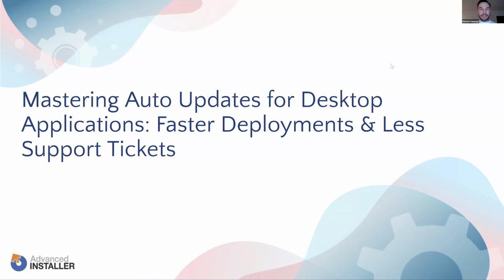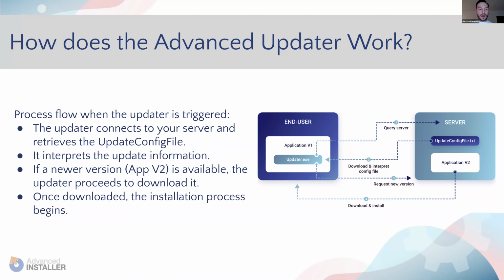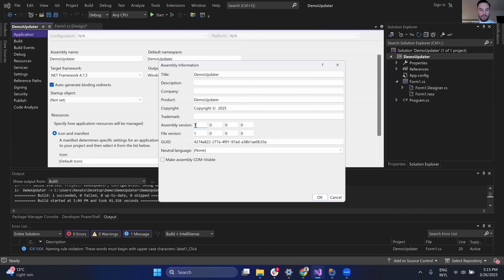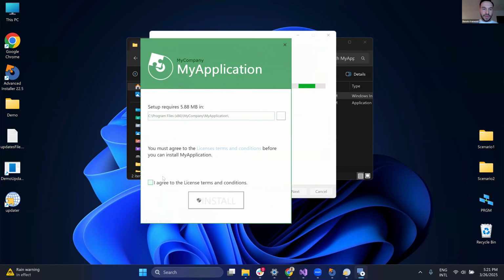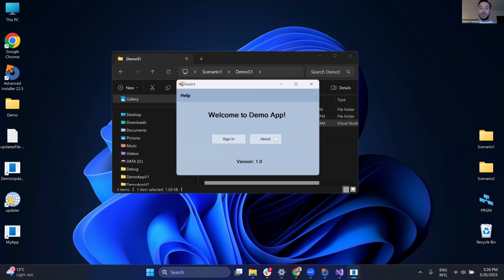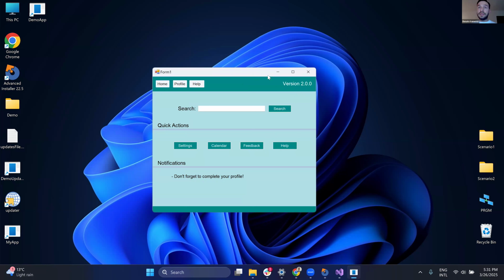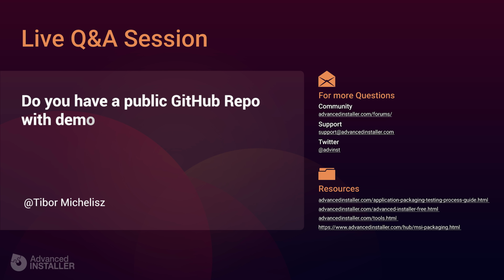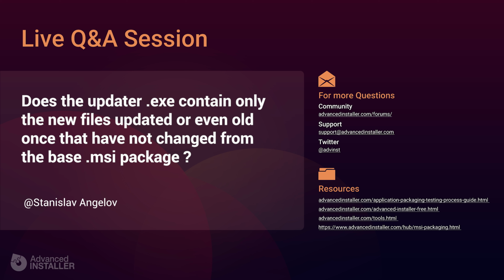Webinar: Mastering Auto Updates for Desktop Applications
Struggling with software updates? Keeping apps up to date is important for security, performance, and user experience.

What you’ll learn:

✅ 00:00 *Introduction*
✅ 01:05 *Why auto-updates matter* – Security, performance & user trust.
✅ 02:32 *How Advanced Installer handles updates* – A complete walkthrough.
✅ 05:43 *Step-by-step demo* – Setting up automatic updates.
✅ 15:21 *Key features of Advanced Updater* – What makes it powerful?
✅ 25:14 *Live Q&A* – Get expert answers!

▬▬▬▬▬▬  Ebooks &  Resources  📚 ▬▬▬▬▬▬